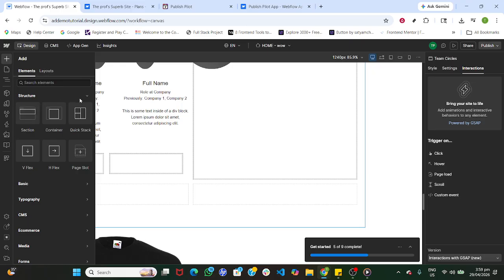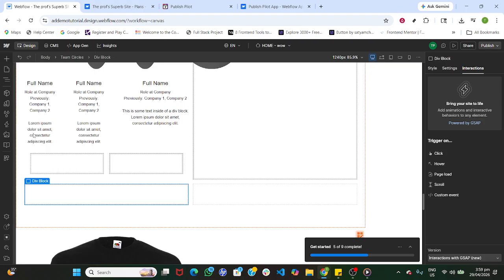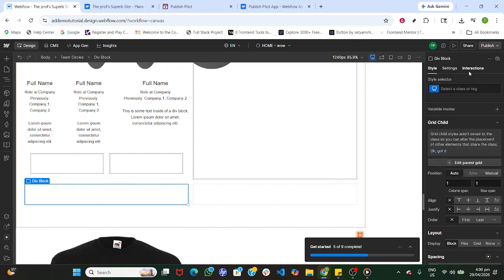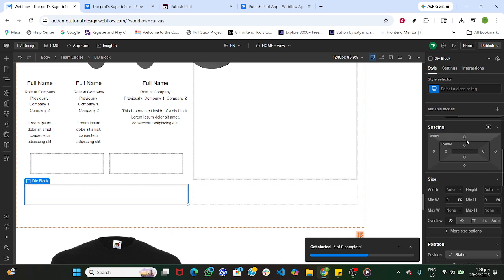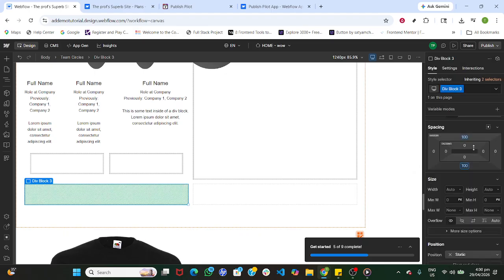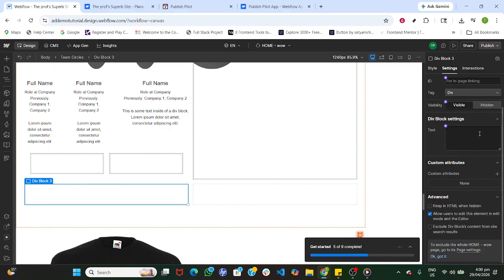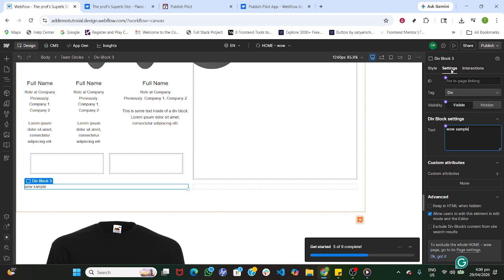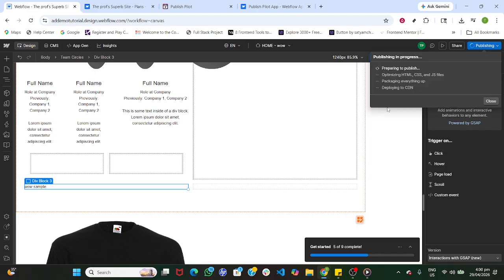How To Add Div Block To Webflow (Easy Guide)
In this video, we discuss how to easily add a div block to your Webflow project. This webflow tutorial guides you through using the webflow designer to add webflow elements, set up webflow layout, and apply webflow styling, essential for efficient no-code web design. We'll cover everything from finding the div block in the add panel to adjusting its padding and margin for perfect spacing. You'll learn how to get your div block ready for publishing efficiently.

00:00 Introduction
00:19 Open Webflow Designer
00:27 Open Add Panel
00:32 Expand Basic Category
00:48 Find Div Block
00:58 Open Style Panel
01:21 Set Layout and Visual Rules
01:30 Adjust Width and Height
01:40 Choose a Layout
01:53 Set Background Color or Image
02:05 Open Settings Panel
02:12 Add ID and Attributes
02:20 Publish Your Changes